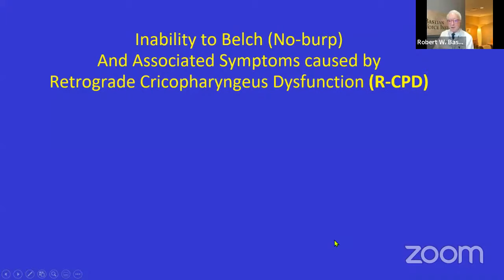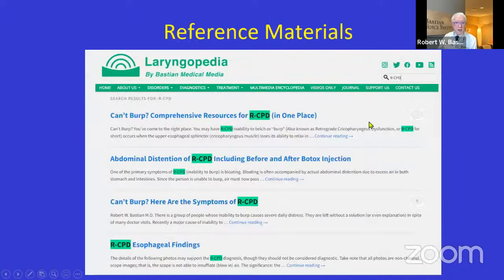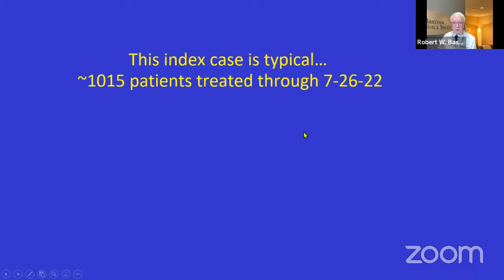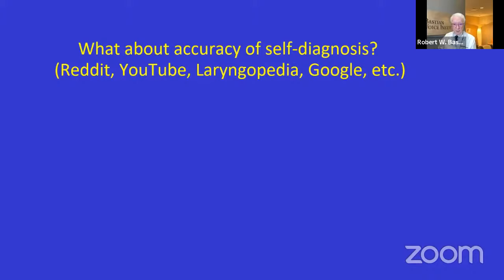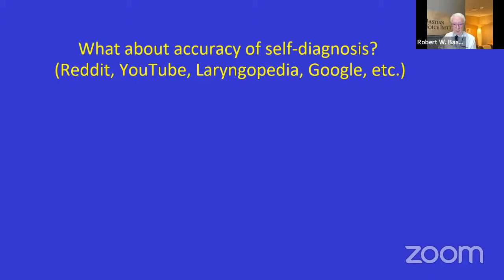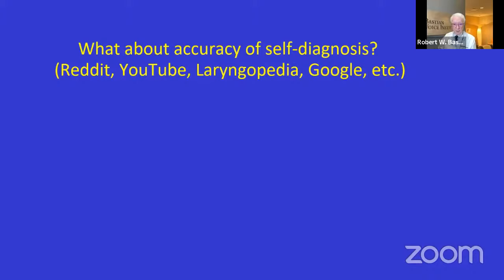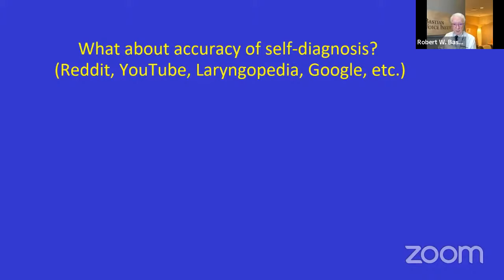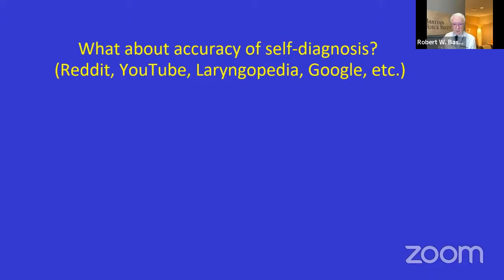R-CPD (no-burp) Webinar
Live R-CPD (no-burp) Webinar hosted by Dr. Bastian on July 26, 2022 at 6 p.m. CST
Watch Dr. Bastian's follow up Q&A’s

Thank you to all who watched live here on our channel! We hope this information will help you with finding relief from this terrible, awful no good disorder.

Chapter Marks:
0:00 Introduction
3:11 Objectives of this webinar
3:31 Reference materials on Laryngopedia
4:22 Index case of R-CPD
6:06 Our case load at Bastian Voice Institute (BVI)
6:39 Where have patients been previously?
8:20 How accurate is a self-diagnosis of R-CPD?
10:20 Cardinal symptoms of R-CPD
13:13 What is necessary for diagnosis of R-CPD?
16:38 Prior literature on R-CPD
18:14 Published article on first 51 R-CPD patients at BVI
18:42 Common but less universal symptoms of R-CPD
21:42 X-rays of R-CPD symptoms
24:38 Images of classic R-CPD esophageal findings
27:01 Images of abdominal distention
27:52 Surgical procedure for inability to burp (R-CPD)
31:02 Images of botox injection into esophagus
31:40 First 51 post-injection results
33:39 Early side effects of R-CPD procedure
35:55 Surgical anatomy
37:06 Complications after R-CPD procedure
40:51 R-CPD patient #1 at 4 years post procedure
41:26 Patient #2 post-procedure
41:52 Patient #3
42:38 What other doctors treat R-CPD?
43:12 How do I find a doctor locally?
45:02 Interesting questions about R-CPD
45:10 What is the dosage requirement to treat R-CPD?
46:19 Work up
47:58 Operating room vs. in-office
48:10 Why is there variability of swallowing effects?
48:41 Why do some need more than one injection?
49:22 Do shaker exercises work?
50:48 Role of CPM for recurrent cases?
51:18 Do babies have R-CPD?
52:08 Summary
52:35 Q&A
52:59 What is your success with younger children?
53:10 How to treat R-CPD with NHS (Canada, England, etc.)
53:59 Should I get a third dose?
54:25 How many patients have we treated?
55:26 Risks?
55:32 Is R-CPD related to acid reflux (GERD)?
56:06 How often are complications with surgery?
56:27 What made you think of Botox for R-CPD?
56:54 How to convince a gastroenterologist about R-CPD?
57:35 Conclusion (Thank you!)